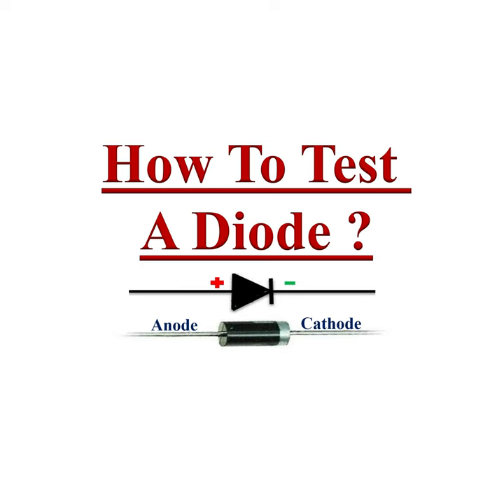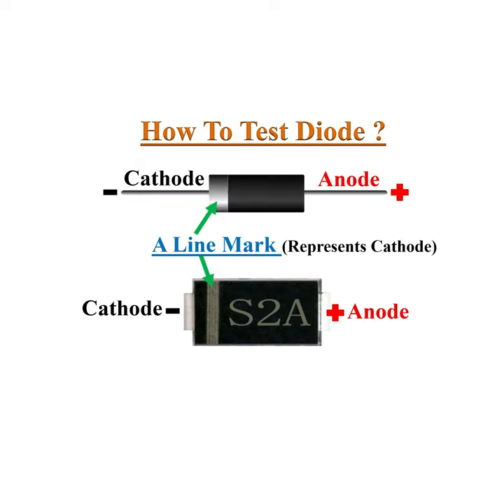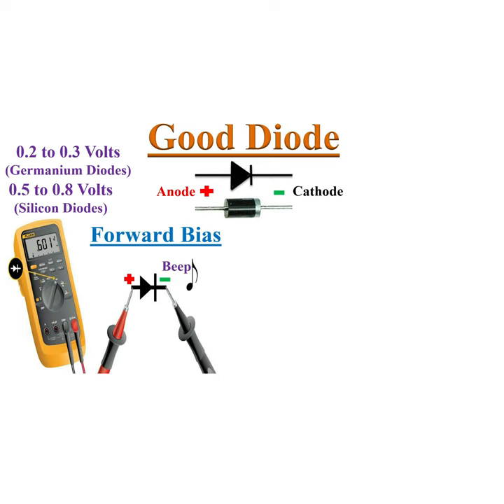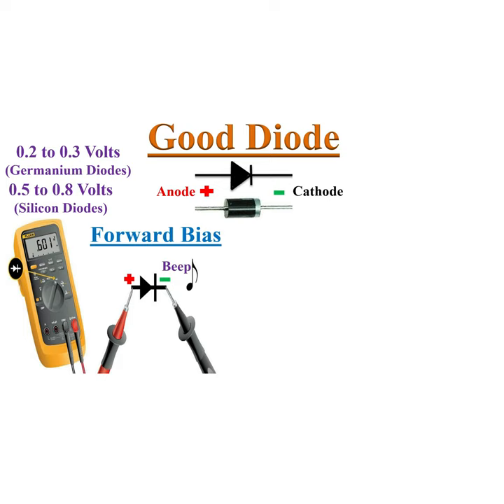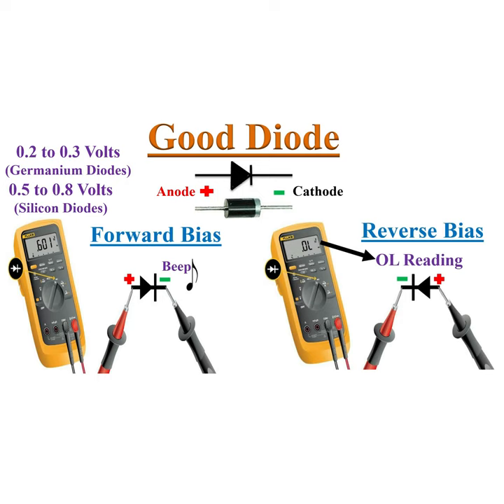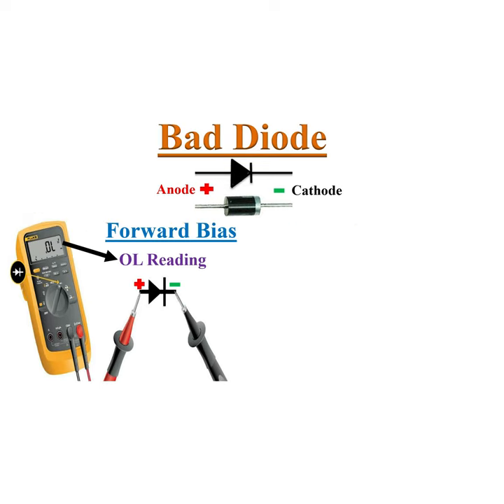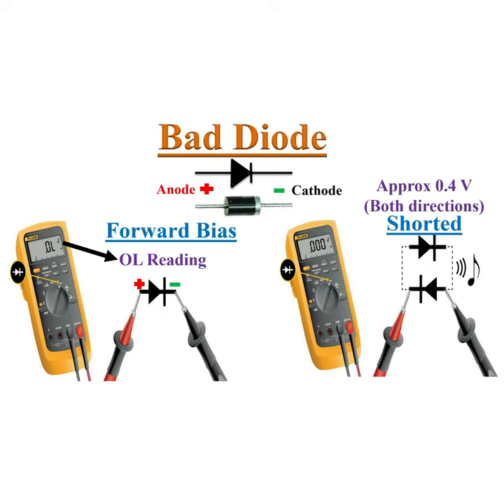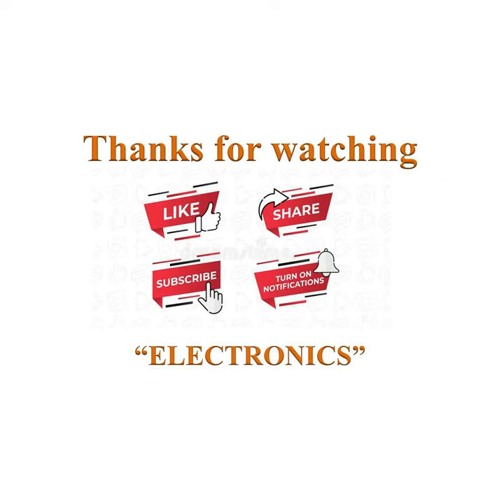How to Test a Diode?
Diode checking method,
By using DMM (Digital Multimeter) we can check the diodes, whether they are OK or Faulty,
DMM's have Diode test mode,

Diodes have two terminals Anode(+) and Cathode(-),
If we connect the Red probe of DMM to the Anode of a diode, and the Black probe of DMM to the Cathode of the diode, Then the internal battery of DMM makes the diode in forward-biased condition, So the DMM display shows a voltage drop of 0.5 to 0.8 volts,

If we Reverse the DMM probes means by connecting the Black probe to Anode and the Red probe to Cathode the diode gets reverse-biased, Hence the DMM displays OL (Overload) reading.

If the Diode passes these two tests then we can consider the diode "OK",

For a Bad diode, the DMM displays OL in both directions, Then it's an opened diode.

If the DMM displays the same voltage drop reading in both directions, then it's a shorted diode.

This video is helpful for students and working professionals,